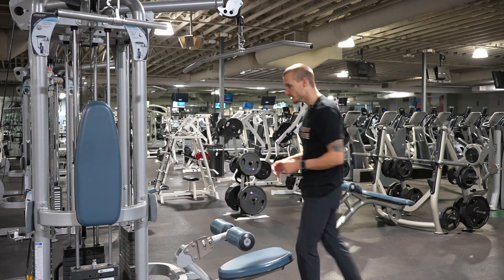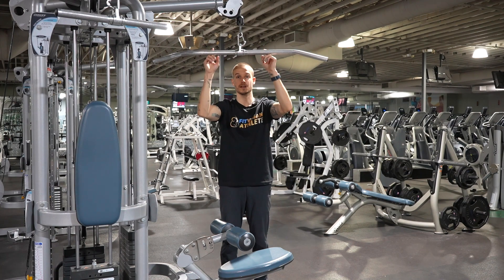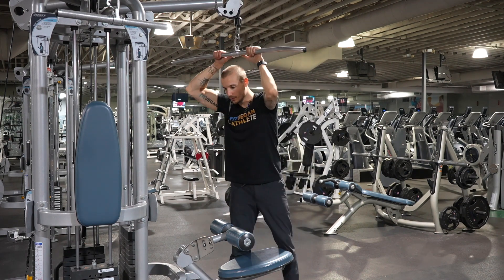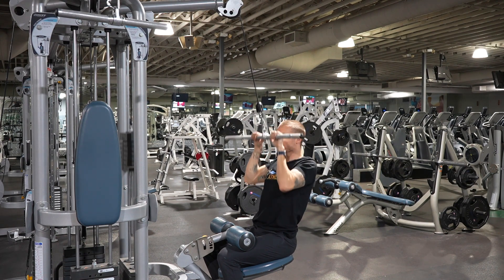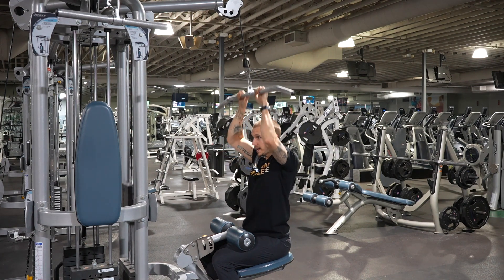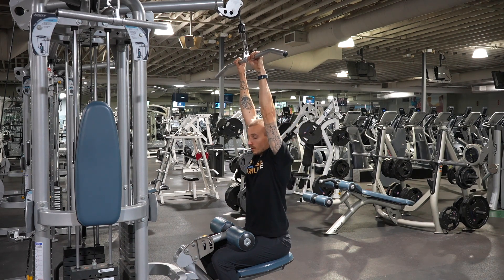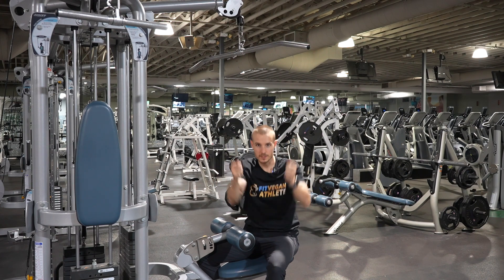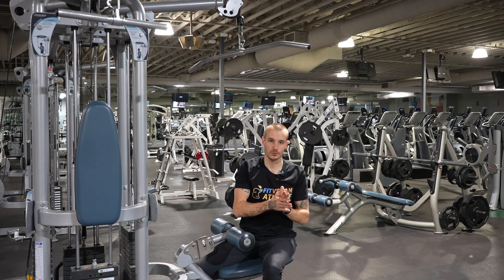How to do a close grip lat pulldown - Fit Vegan Coaching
You can book your FREE Breakthrough Coaching Call with our Fit Vegan Coaches:

My name is Maxime Sigouin and I'm the founder of the worlds top whole food plant-based body recomposition program. We've helped over 650 + people from 20 different countries completely turn their bodies and health around.

After losing my grand-father and ex-fiancée to breast cancer I've embarked on this mission to help 10,000 people get lean, thrive and disease proof their bodies on plants by 2033 and 1 million by 2050!

If you got any value from this video please share it to someone that would benefit from it ❤️

If you found this content valuable, here are 2 more ways for me to help you become a Fit Vegan:

1- Get your FREE Fit Vegan Meal Plan Blueprint to help you create your own Fit Vegan meal plan